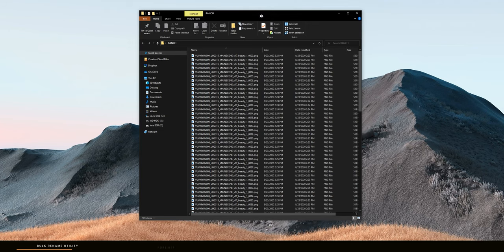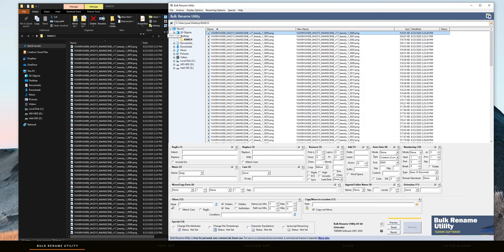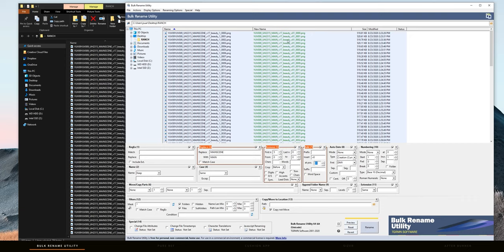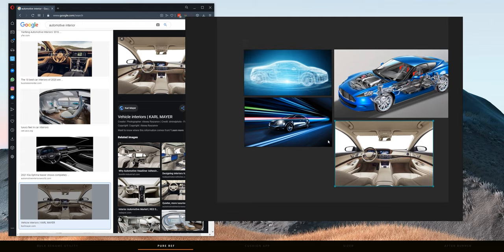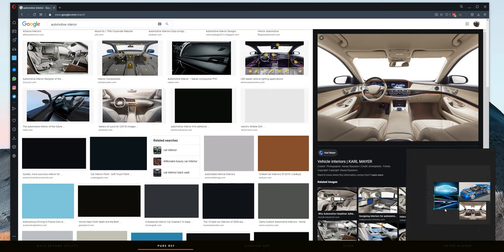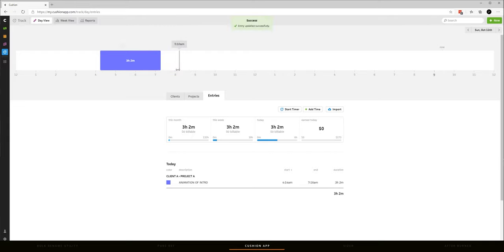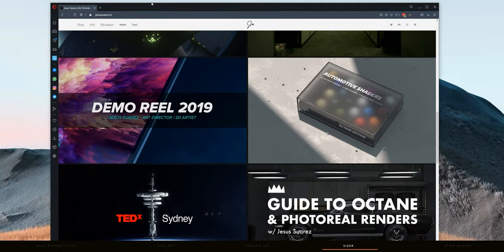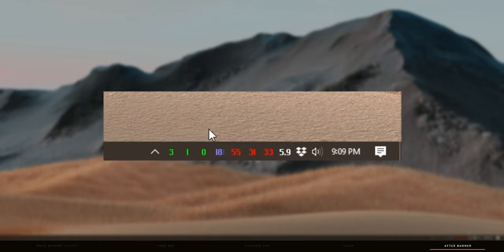Five Tools I Use In My Everyday Workflow While Working From Home Or Studio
I'll show you five tools that are essential to my workflow, wether you are working from home or in a studio, these tools will help with organization, productivity and even in business.

Here's a list of links to the tools I go over in the video:

Check out my course on Introduction to Photorealism using Octane Render